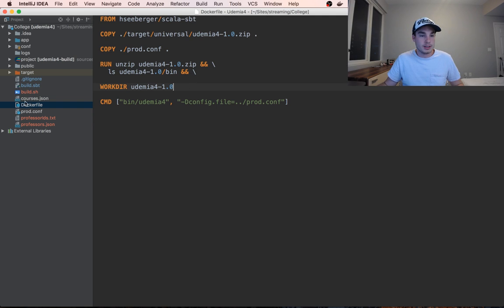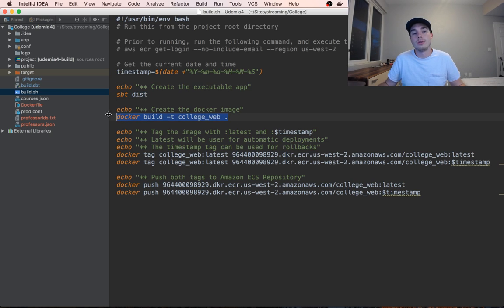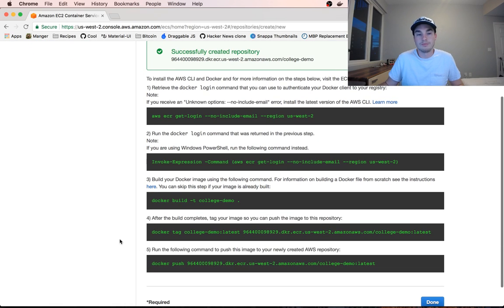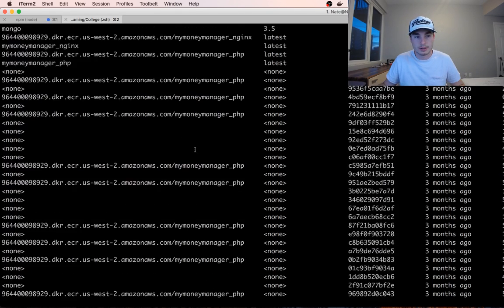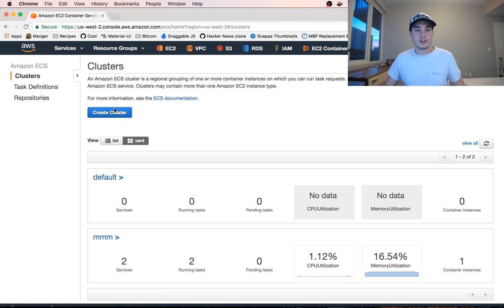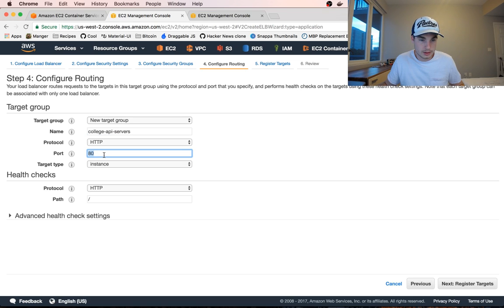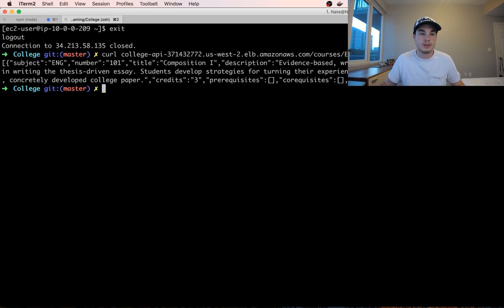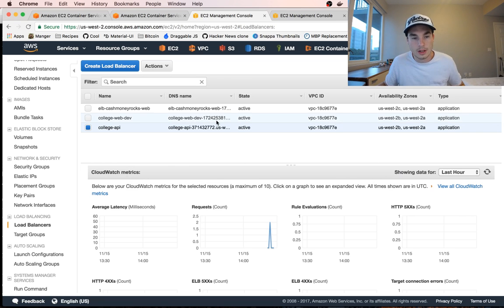Deploying Scala Play To AWS ECS with Docker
Easy Scala Play deployment with Docker on Amazon EC2 Container Service.

***There was an issue with my Dockerfile in this video, I had a trailing " && \" in my RUN command. Delete this to fix the build process!***

This tutorial should work with modern versions of Scala Play; I'm running 2.6 right now with scala 2.12.2.

We construct a Dockerfile that creates an image for us.
After that, we write a bash script that will build and push that image to an AWS ECS Repository.
We go over the creation of a task definition describing how this image should be executed in AWS.
Then we go over the creation of a ECS service that will run our image for us. During this stage we go over the Application Load Balancer basic knowledge required to get this running.